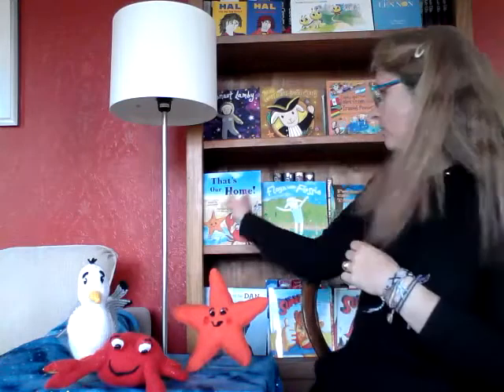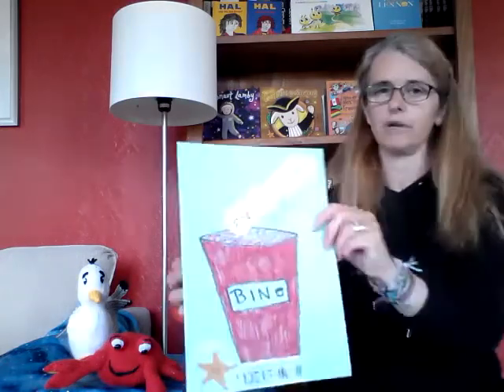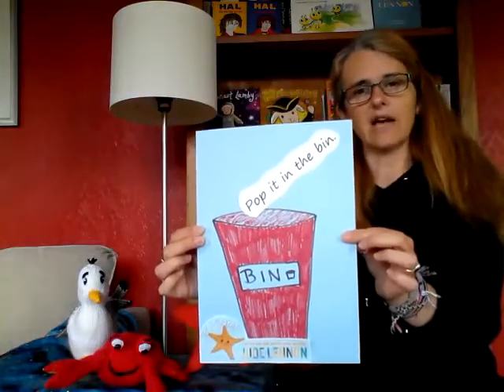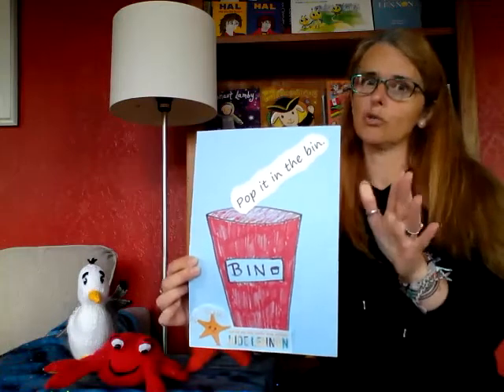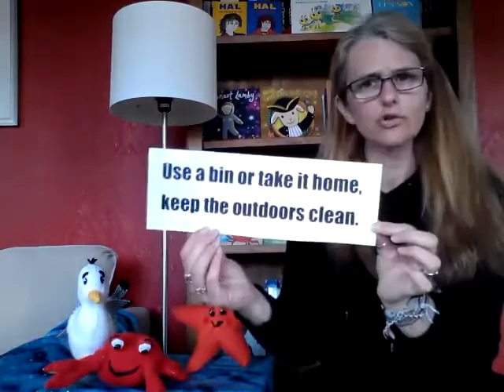Make a Litter Poster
Make a poster for your Litter Mascot.

Using the words 'Use a bin or take it home, keep the outdoors clean' as a starting point create a poster to remind people about doing just that.